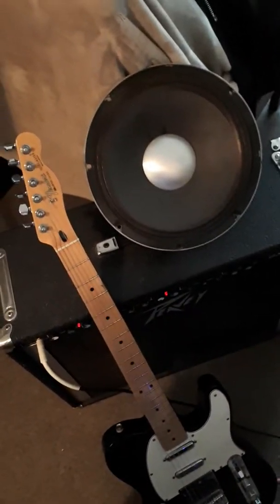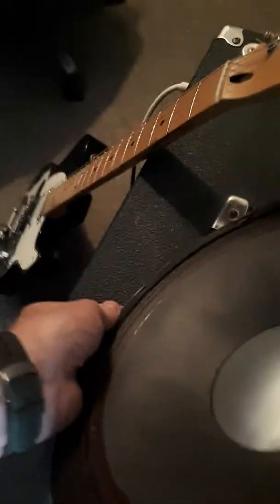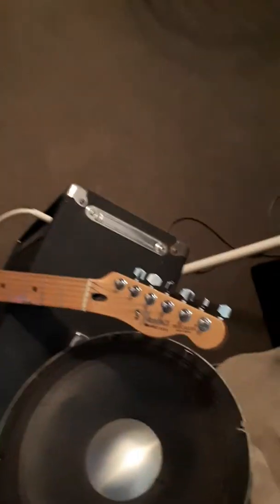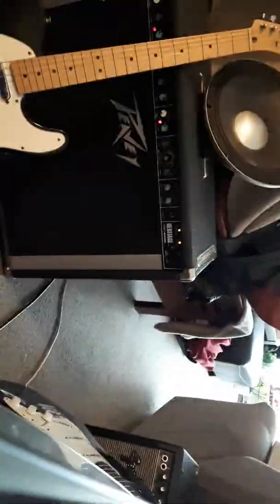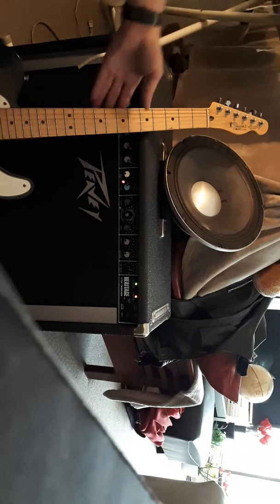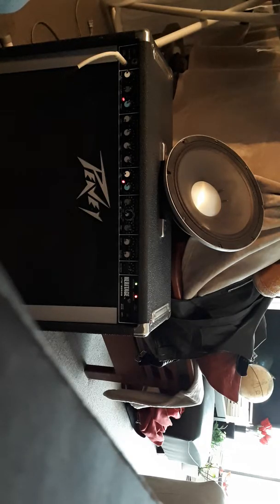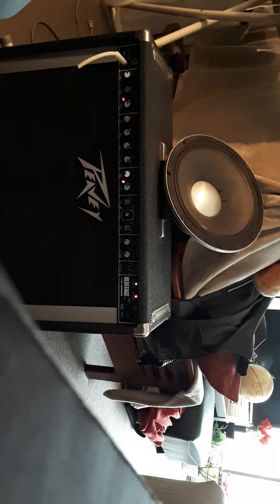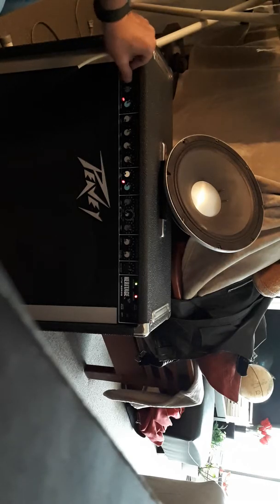Peavey Black Widow 1201-8 speaker test. Using a 1980's Peavey Heritage VTX tube amplifier.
Found this old Deuce / Mace 1201-8 Black Widow, silver coned speaker on Craigslist. Picked it up on my way home from Victoria for the weekend. If anyone out there has another one in good condition they will part with... message me and let me know what you have. Enjoy.